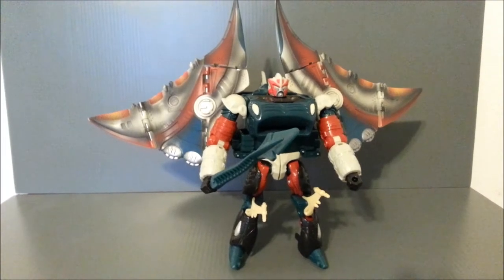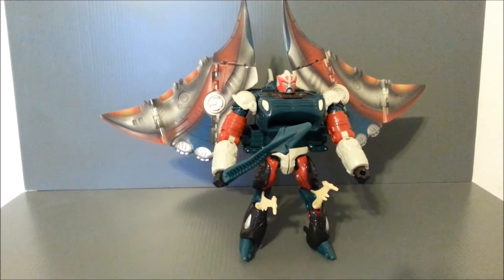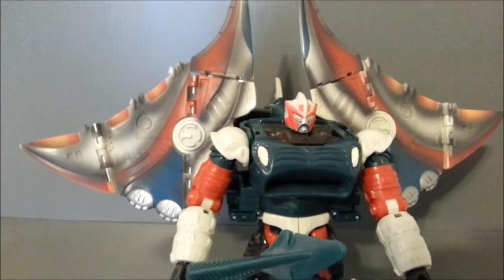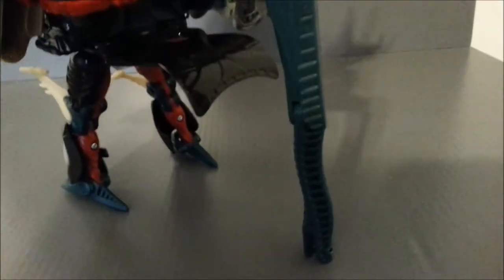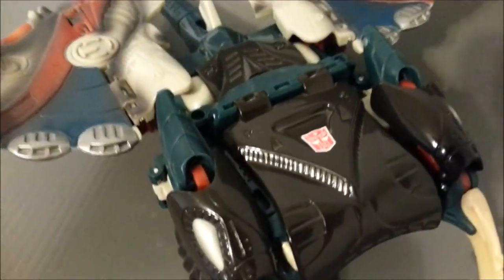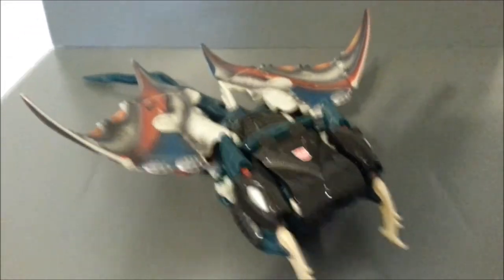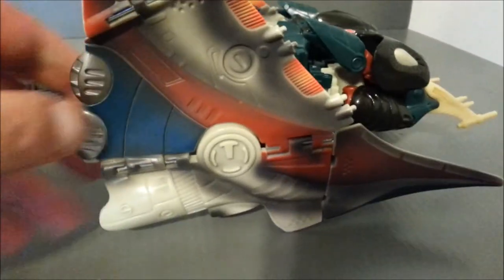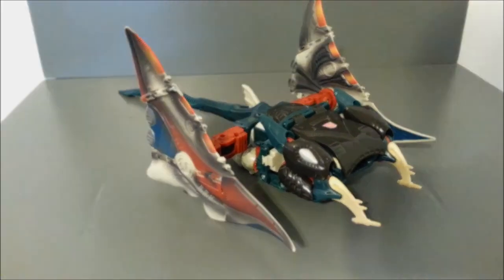Depth Charge Transformers Universe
This is a review of the Transformers: Universe line Depth Charge by Hasbro. He is a repaint of the original Beast Wars Depth Charge mold released in 2004.